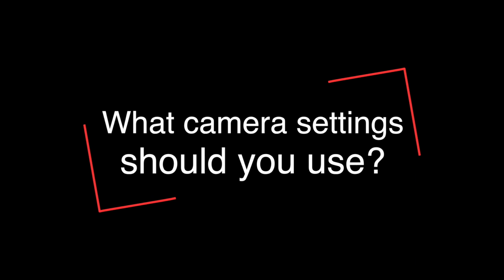Real Estate Photography Camera Settings!